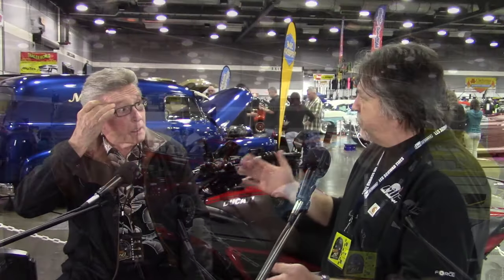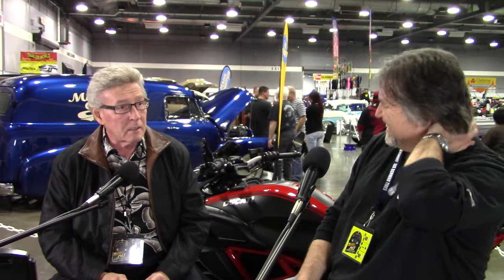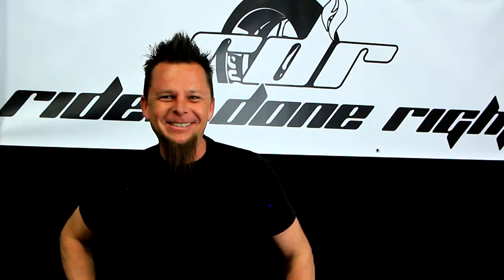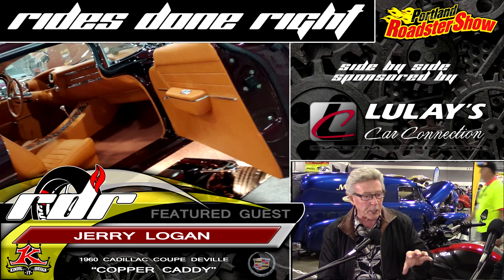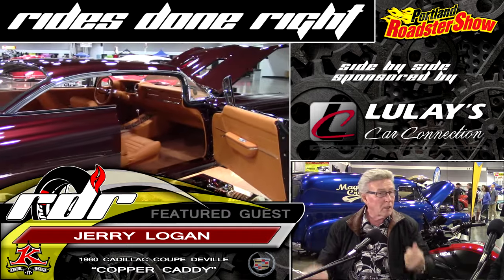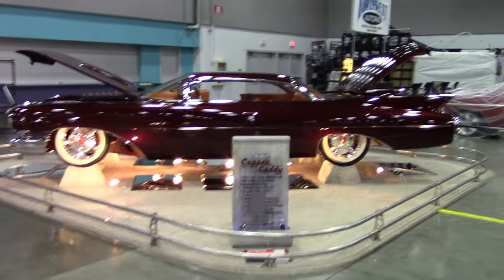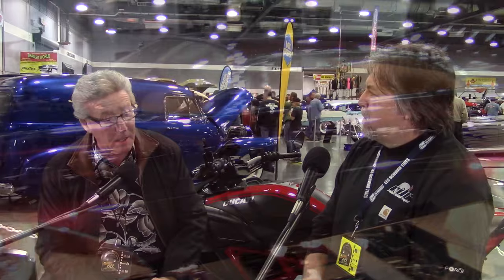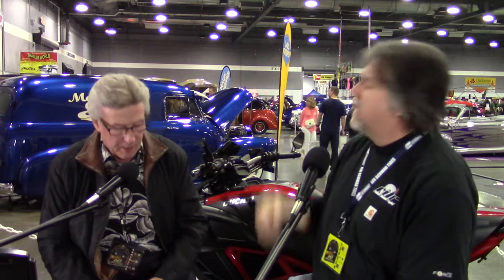RDR Interview of Copper Caddy owner Jerry Logan at the 2016 Portland Roadster Show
If you watch Velocity channel's Bitchin' Rides, you have undoubtedly seen the Copper Caddy.  The owner, Jerry Logan, has a long history of assembling top notch show cars and this is another great car that he has added to his list of 60+ show cars.  This was one of the top cars in what has repeatedly been said to be the best Portland Roadster Show ever, and some have said the best quality of cars they have ever seen at one show.

Jerry covers some of his history, the car's journey and success so far, and we get to see one of his other cars in the show that is also amazing.  If you have ever wanted to see the art of photo bombing perfected, watch close for Dave and KevDogg of Bitchin' Rides at 14:01 of the video.

Upon the completion of all of the RDR Portland Roadster Show videos (including the Rides Done Right recap of the Portland Roadster Show) and all of the interviews (including the guys at Bitchin' Rides), visit the Rides Done Right website for more details (we even have a special section for this show

to see more.